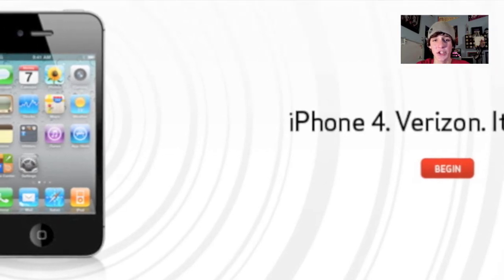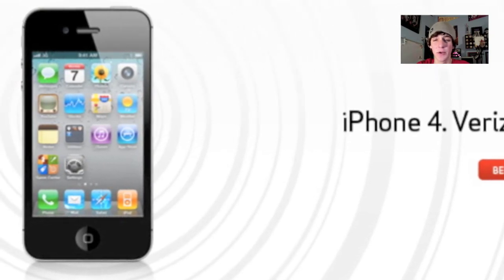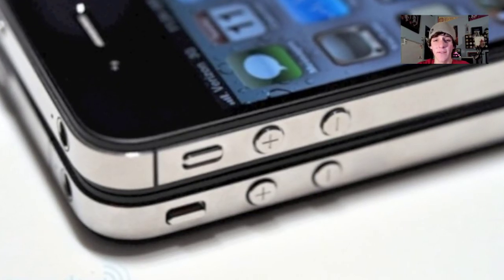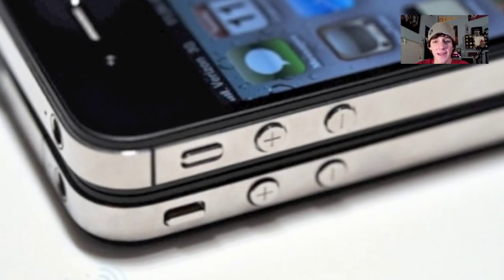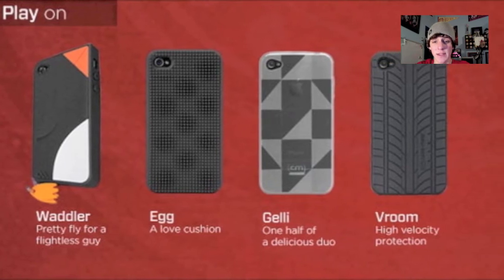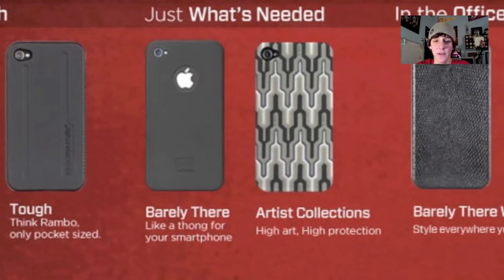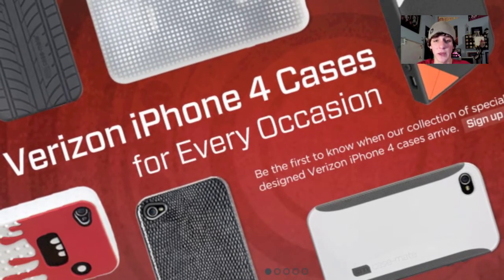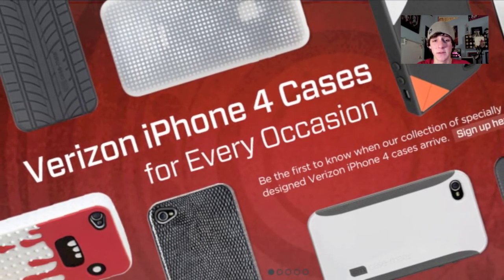Case-Mate Announces Verizon iPhone Cases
Hey guys, as you all know by now, Verizon has announced that they will be starting to carry the iPhone 4! Now one of the flaws with this iPhone is that the button layout is different from the AT&T iPhone 4. This means that case manufacturers are going to have to design two different types of cases, for each device. Luckily, Case-Mate has already introduced their Verizon lineup of cases today, and I am sure many more will follow.